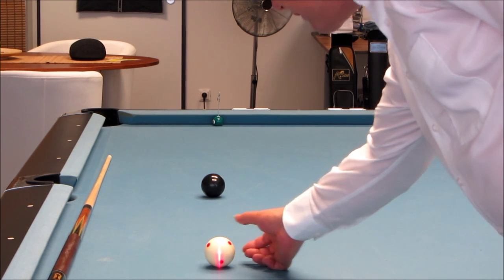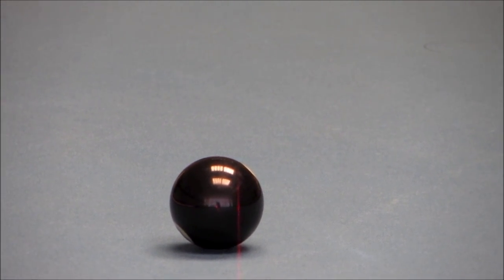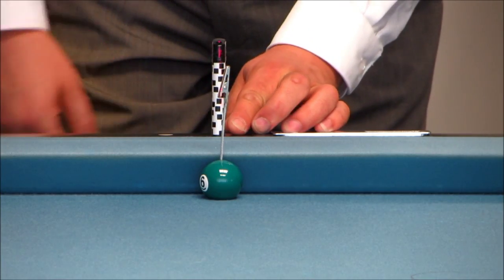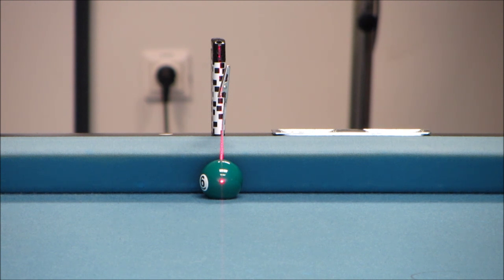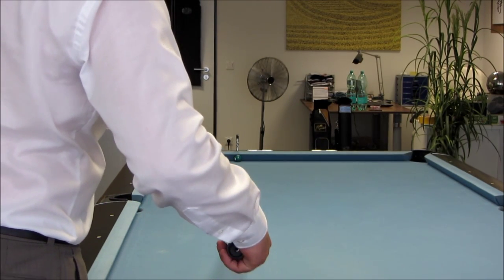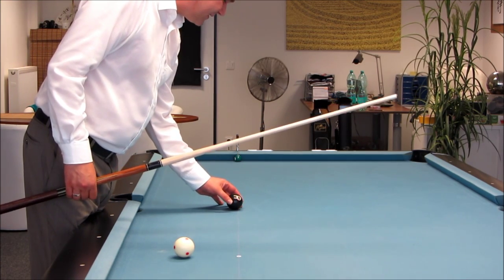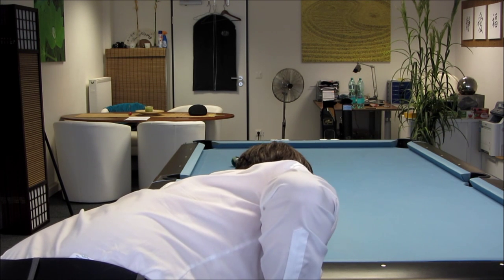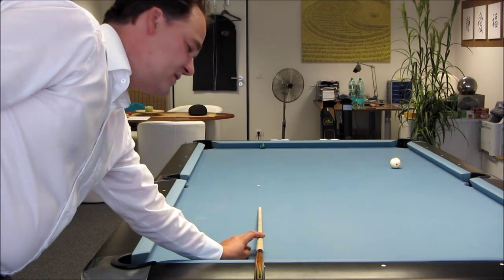Let's check the straightness of our stroke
The SEE-SYSTEM!
the complete training program with 5 hours of video and 200 pages of book is available on my website SEE-SYSTEM.com